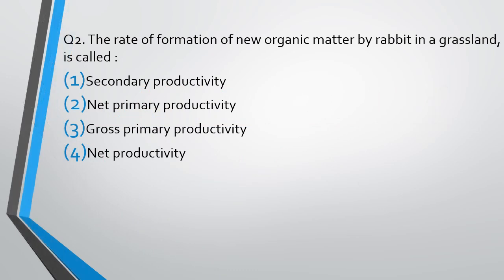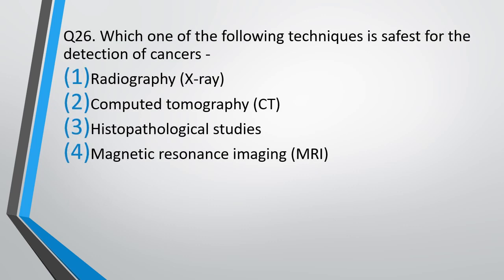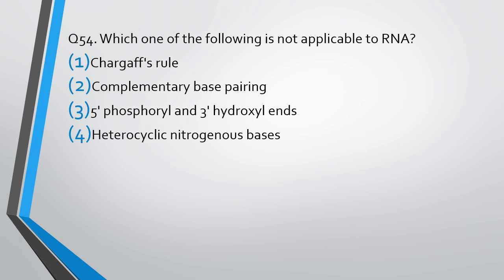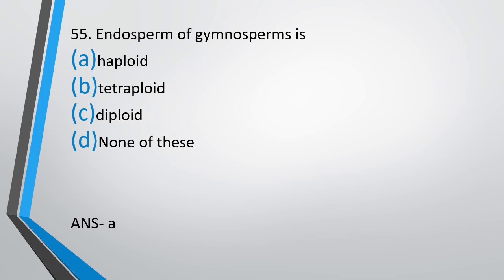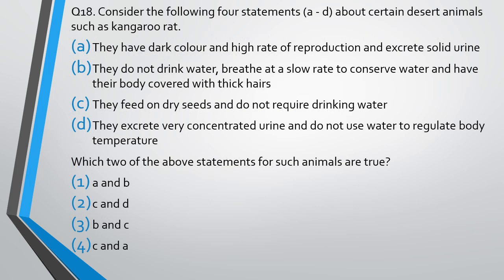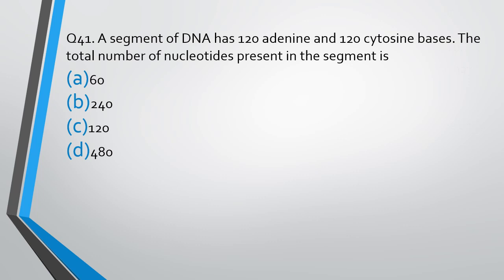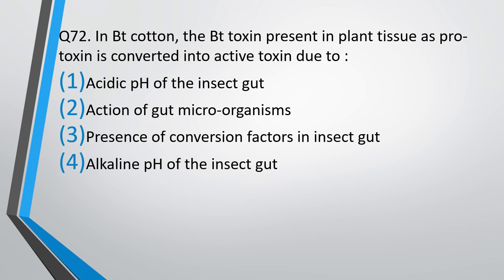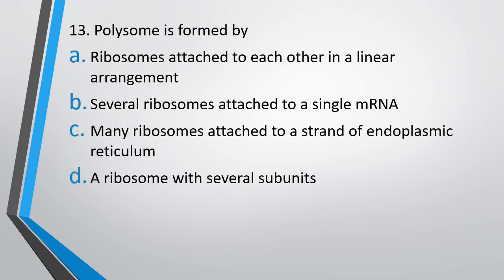Daily Biology MCQs for NEET 2022 (27 April) || MCQs for NEET Practice || NEET 2022 Questions